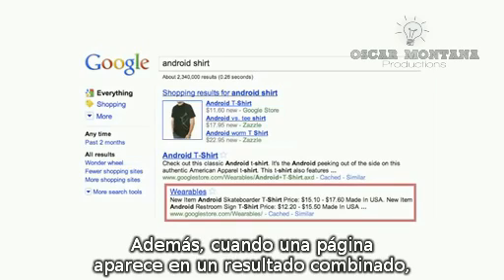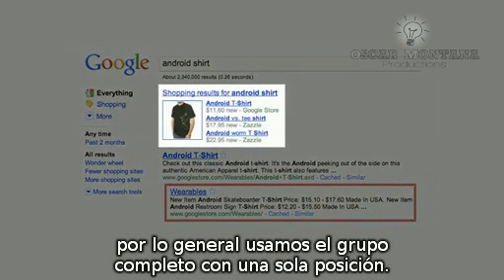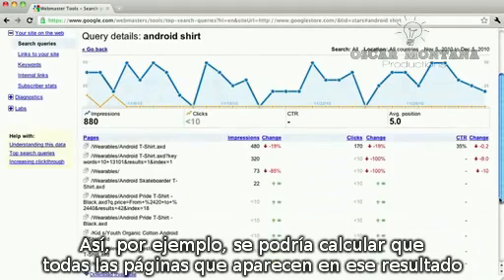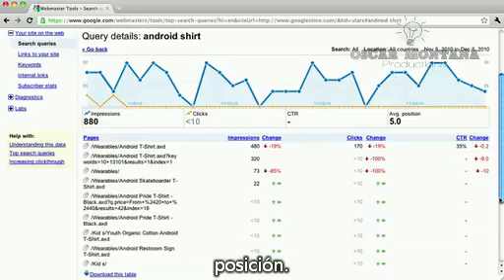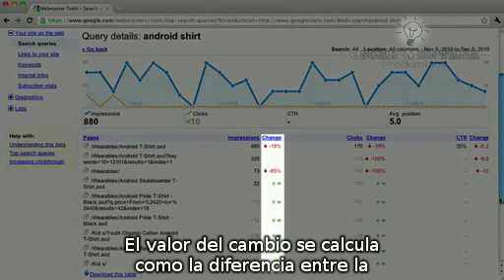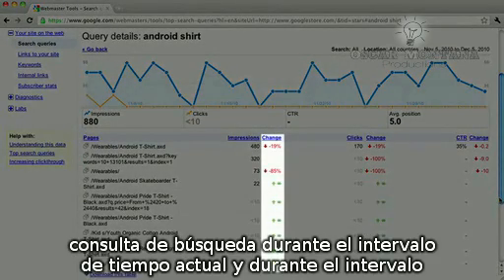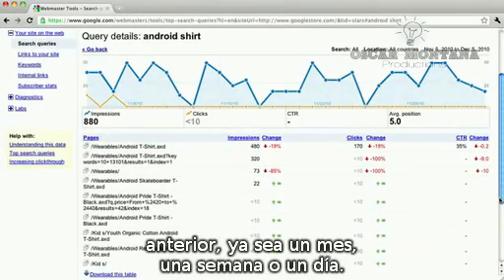SEO en Google Store | Posicionamiento Web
Ya conoceréis a Maile Ohye, desarrolladora de programas para Google y con consejos siempre interesantes relacionados con la calidad de busqueda y el posicionamiento web. En este vídeo se hace pasar por una SEO en Google Store y nos enseña cómo sacar el máximo partido de las Herramientas para webmasters.

Deberíais tener en cuenta algunos consejos, algunos tan básicos como activar  el reenvío de emails en el centro de mensajes o reflexionar con tu negocio o empresa la estrategia SEO que queréis llevar a cabo.

En el caso de este vídeo, el objetivo es vender merchandising, así que observamos cómo optimizar las páginas de la web de Google Store. Para ello puede servirte de ayuda el apartado de Consultas de búsqueda.

Recuerda la importancia de las impresiones, las palabras clave, los clics, o tus redes de enlaces para poder llevar un control de tu página y saber cómo mejorar tu posicionamiento web en cada momento. También es primordial comprobar si hay errores de rastreo y asegurarnos de que Google y nuestros usuarios pueden acceder a nuestra página sin problemas.

Si tenéis dudas relacionadas con el posicionamiento online o cómo sacar beneficios de los recursos de Herramientas para webmasters, no dudéis en poneros en contacto con nosotros a través de este vídeo.